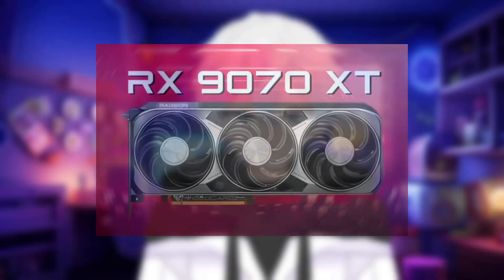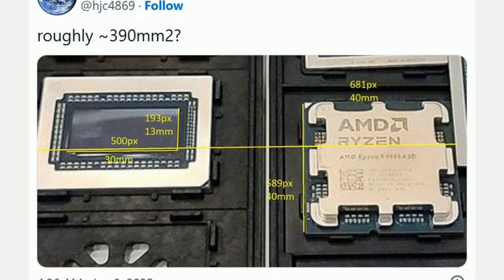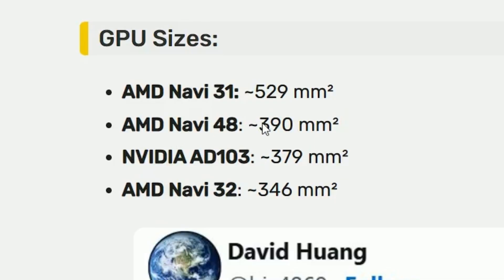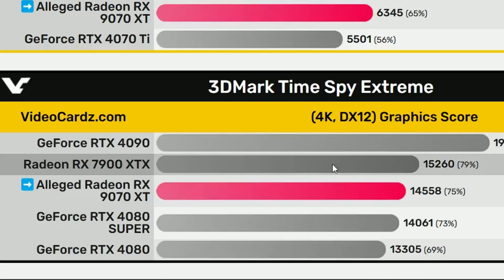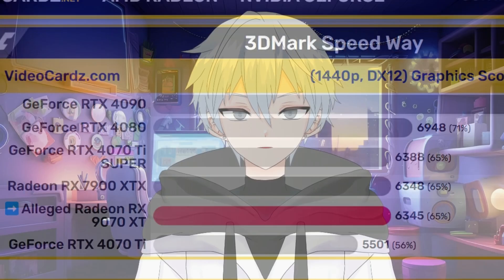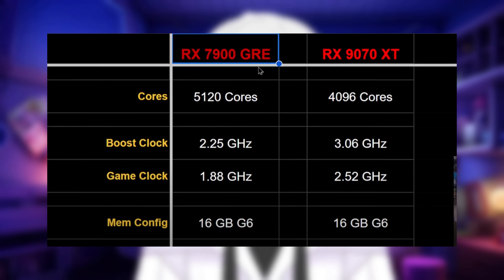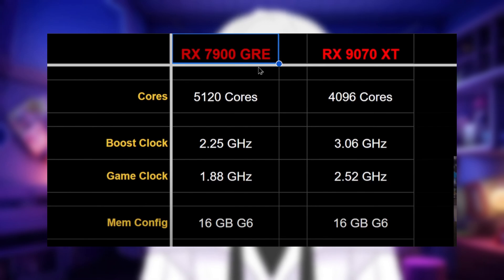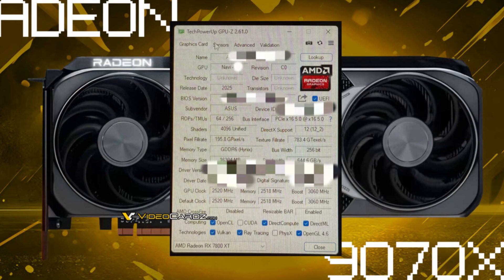RX 9070 XT is WAY Better Than You Think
AMD's upcoming RX 9070 XT is looking to be a price to performance champion. With performance targets set near the RTX 4080, and a price that undercuts the 5070, we're looking at a potentially game changing product... if only AMD plays it well.